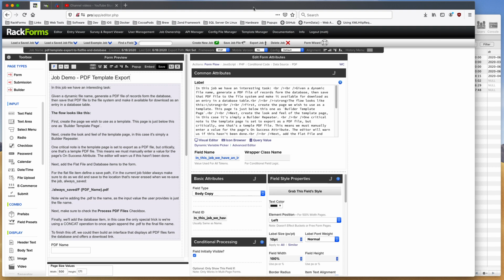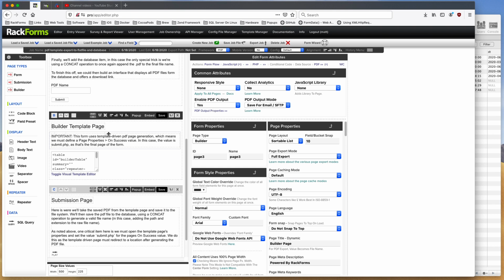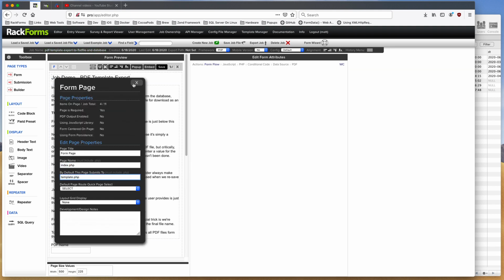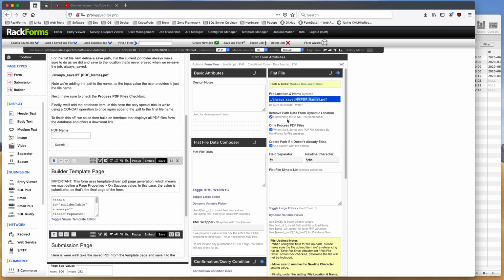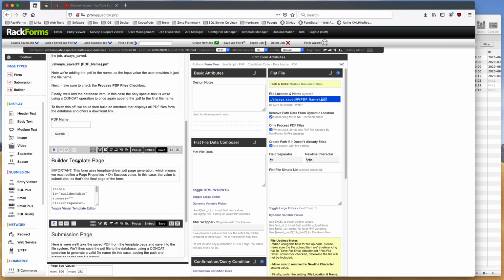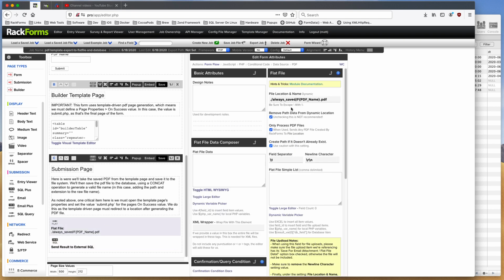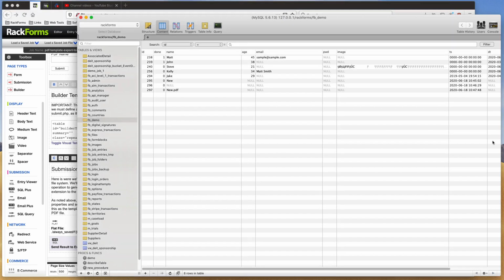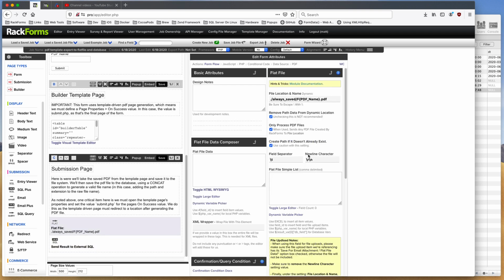RackForms Job Demo - PDF Templates